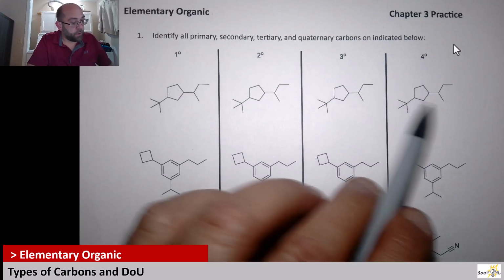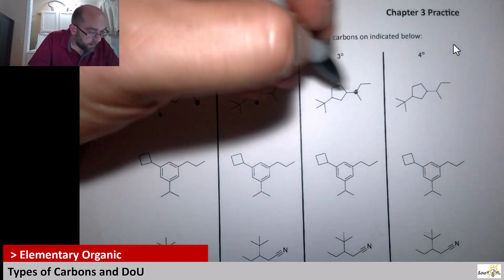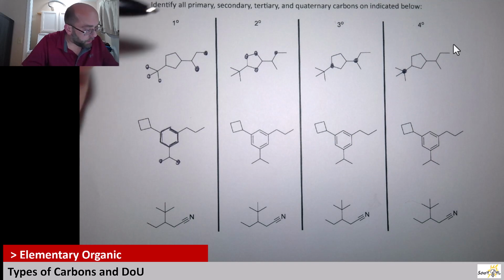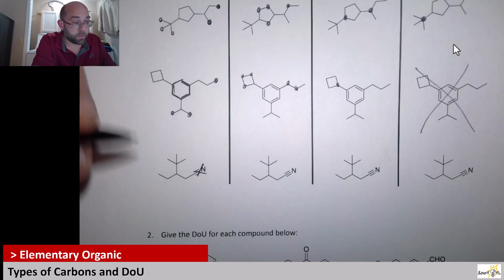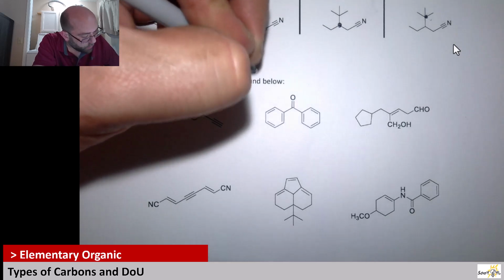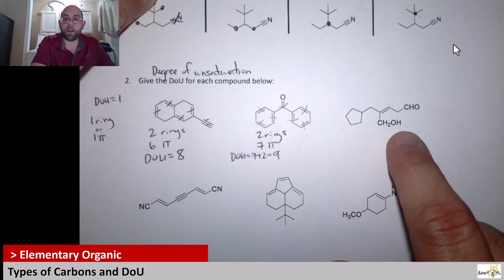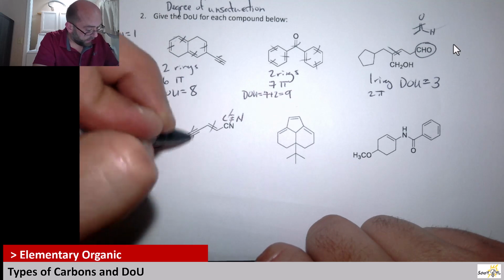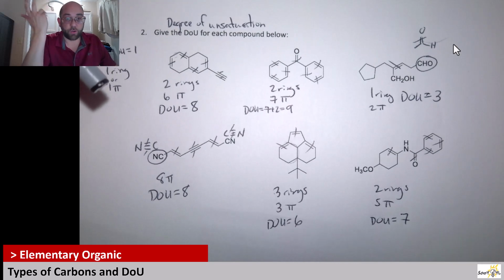Types of Carbons and DoU Ch 3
Here we practice identifying carbons in complex structures as primary, secondary, tertiary, or quaternary.  We also looked at a simple means to determine the degree of unsaturation in a molecule.